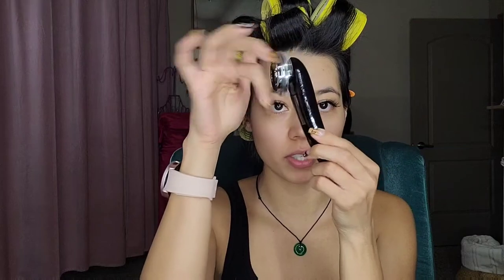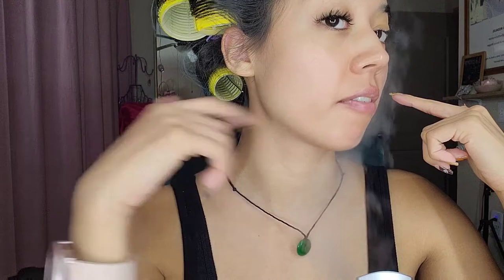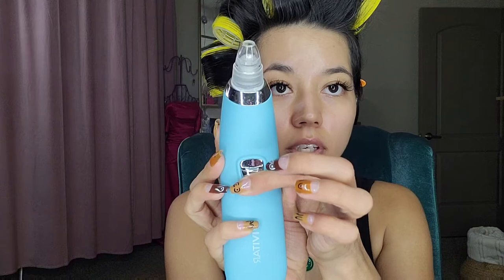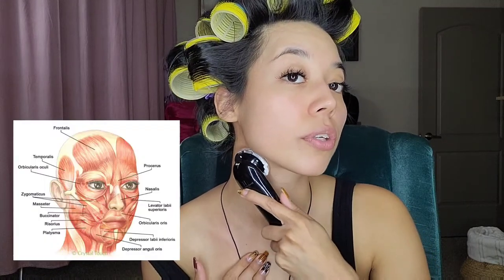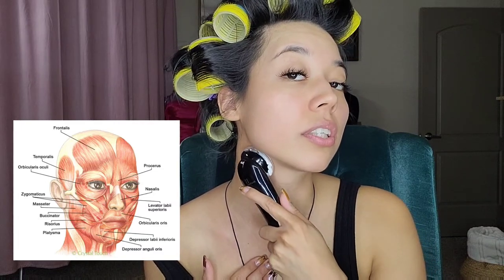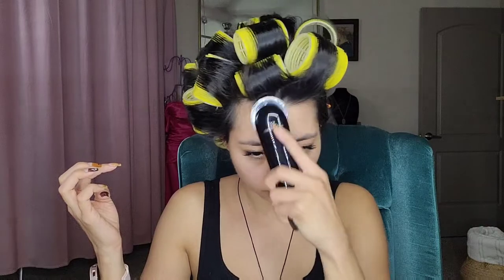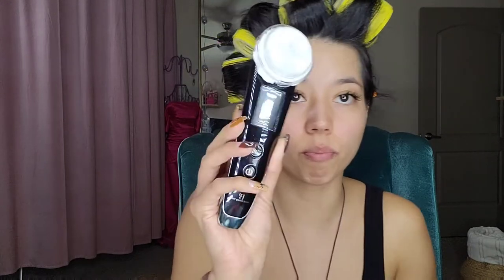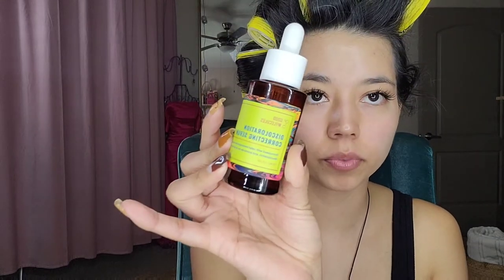My favorite Facial with B3 Beauty wand 😍 💕